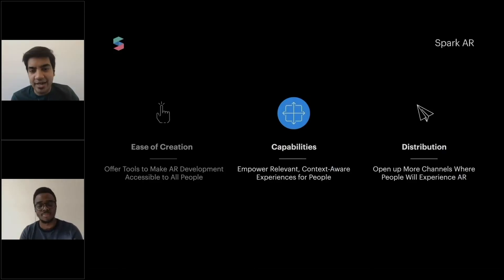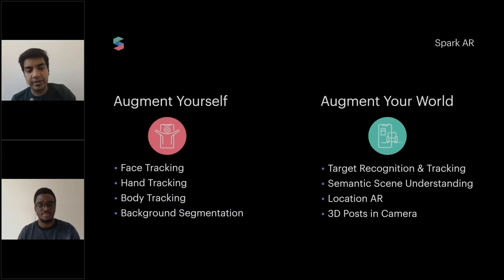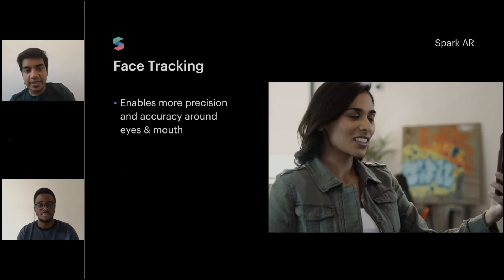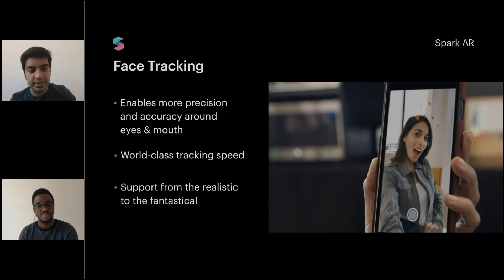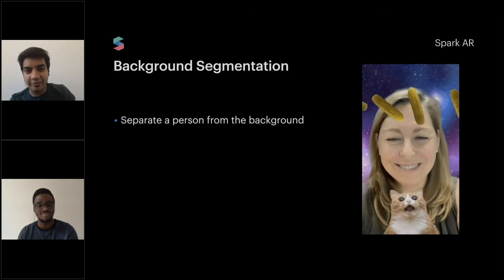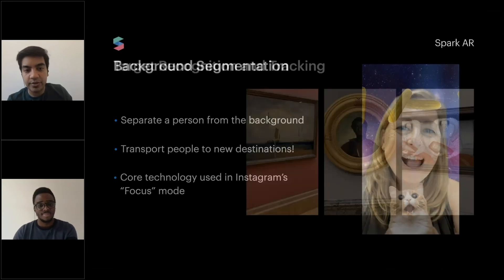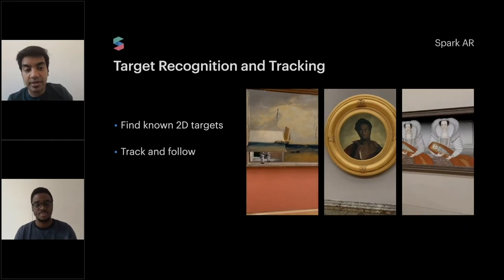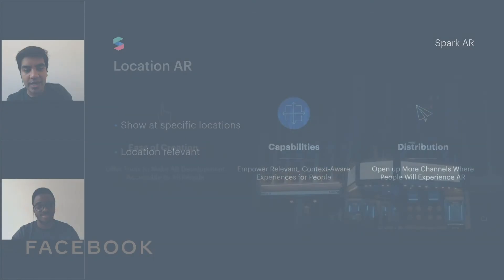Capabilities | Building Engaging Experiences on Spark AR | Developer Circles Skill Connection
In this clip from our Developer Circles Skills Connection webinar, DevC program manager Chimdi Aneke speaks with Yash Sahay, an Engineering Manager for Spark AR, about the variety of experiences Spark AR makes possible.

Creating face-changing effects is just the start; learn about how you can use smart objects, trackers, background segmentation, and other tools to transform your audience or transport them to different worlds.

For more on how Spark AR makes it simple to create and share effects, watch the full webinar at the following

We started the Developer Circles Skills Connection series as an opportunity for developers to learn about Facebook products and practice solving challenges by connecting Developer Circles members to a range of experts from Facebook. Learn more about Facebook technologies, gain new skills, and ask questions on a range of topics including React, Spark AR, PyTorch, and Messenger.